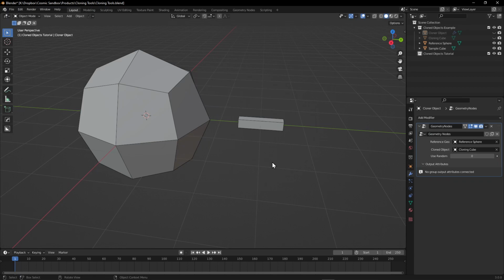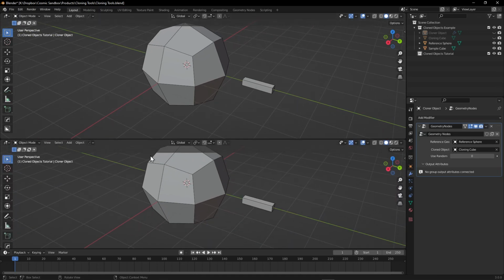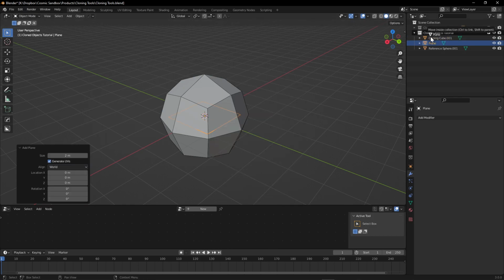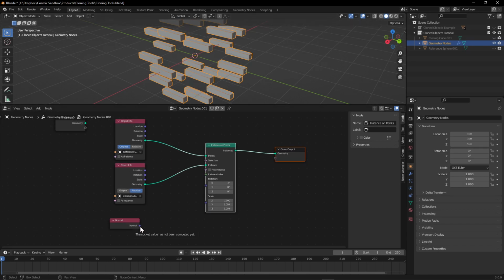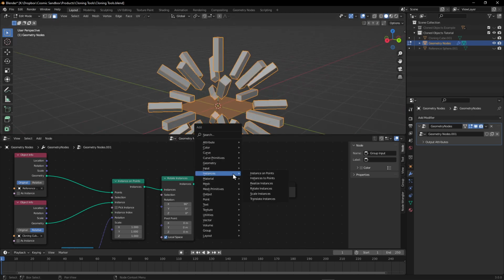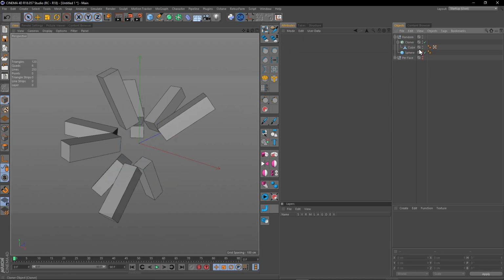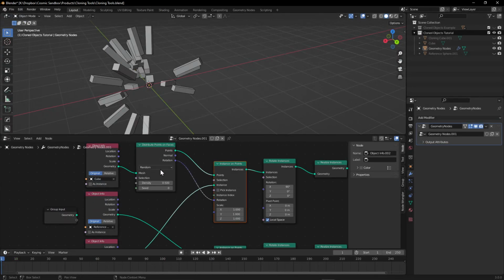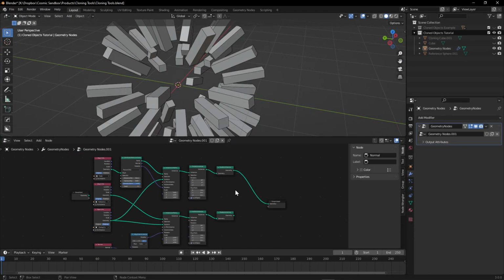Blender Tutorial: Cinema 4D Style Cloning in Blender with Geometry Nodes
In this tutorial we cover how to clone an object to the surface of another using geometry nodes. This changed in 3.0's public release and no longer used older methods from the 2.# or 3.0 Alpha releases.

We attempt to replicate the Cinema 4D cloner object and get a reliable result.

If you have any questions please leave them below!

Make sure to go give Bradley a follow and check out his other great videos as well!